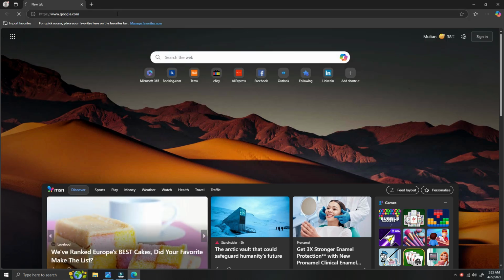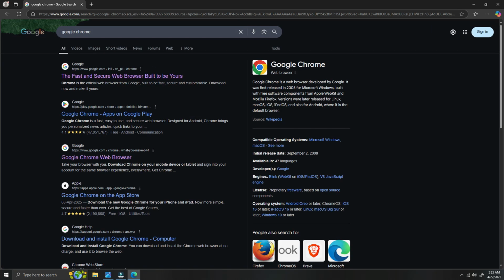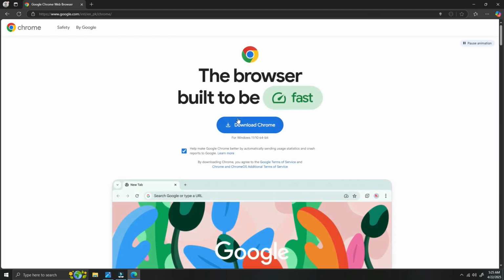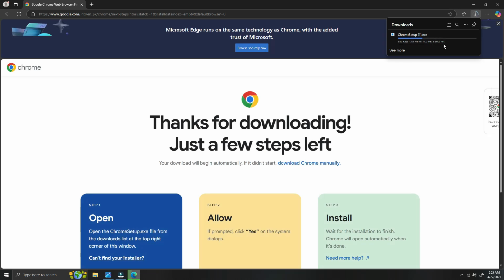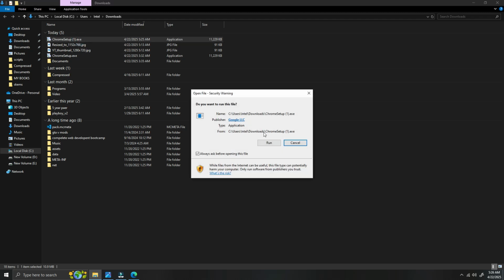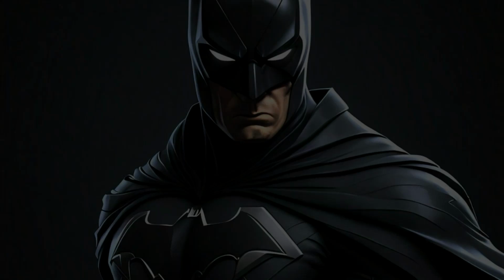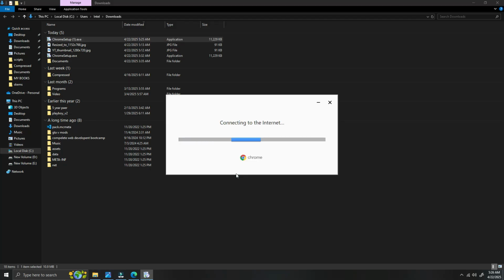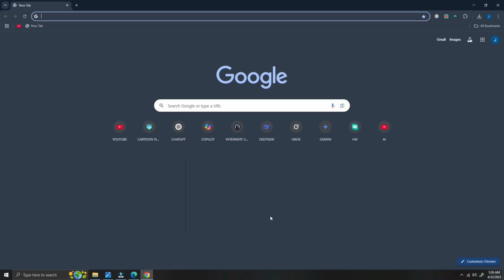How To Download Google Chrome on Laptop & PC | Install Chrome Browser (Windows 11/10)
Learn how to download and install Google Chrome on your laptop or PC in this easy 2025 step-by-step guide. This method works for both Windows 11 and Windows 10 systems. Chrome is fast, secure, and one of the most popular browsers — and you'll have it set up in minutes!

✅ Safe download from official site
✅ Step-by-step installation guide
✅ Works on Windows 11, 10, 8